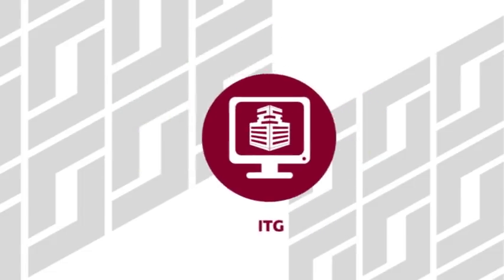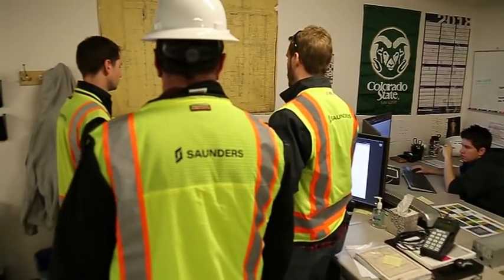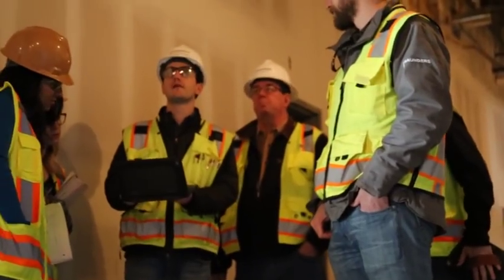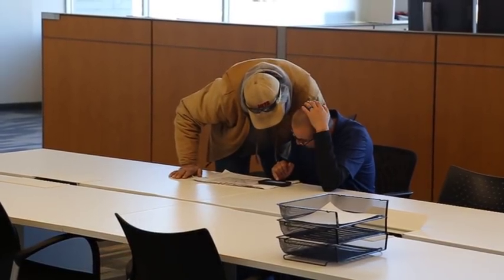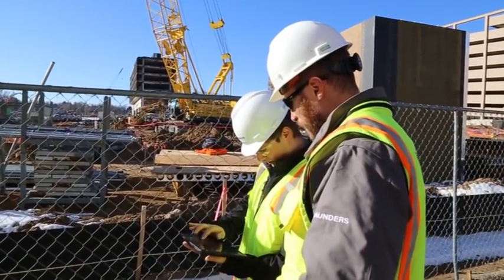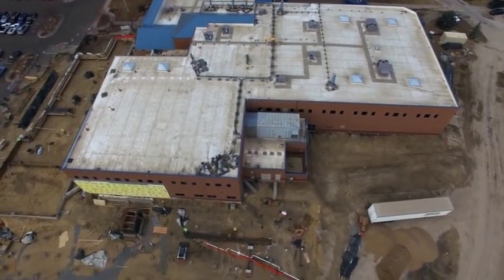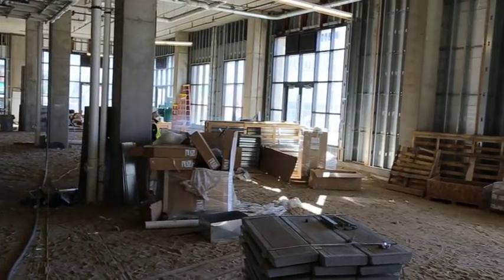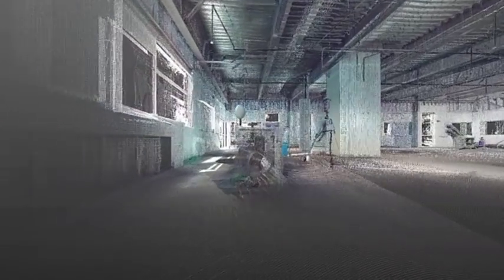Saunders’ Integrated Technologies Group – Video #1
Saunders’ Integrated Technologies Group (ITG) is constantly improving the way we build projects for our clients. Learn more about this group through our first video to kick off our ITG video series.